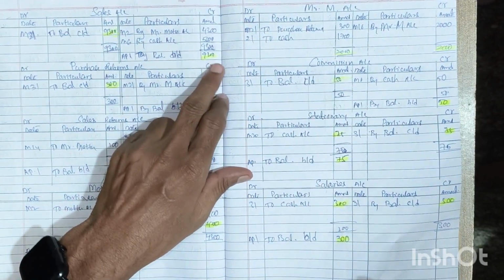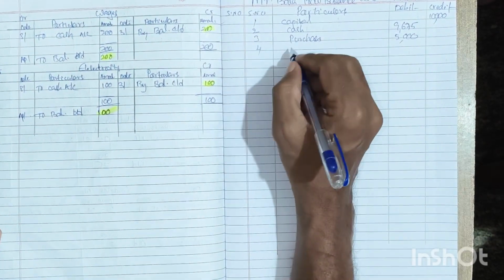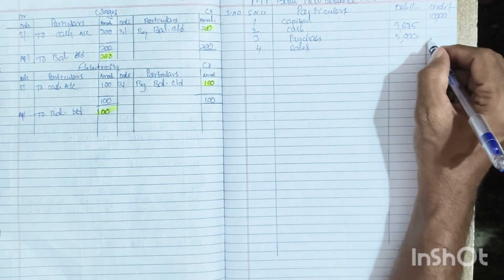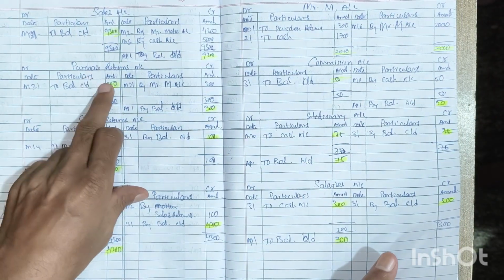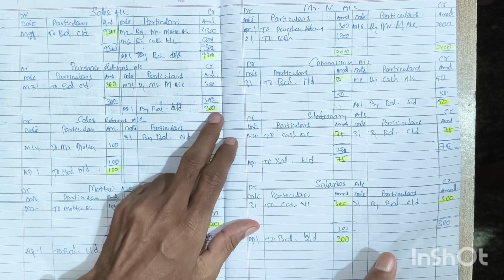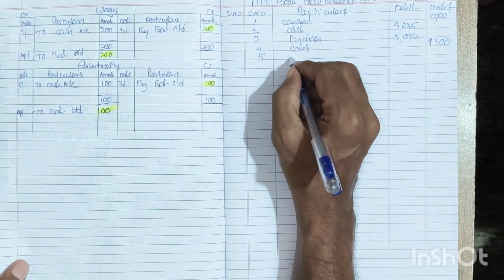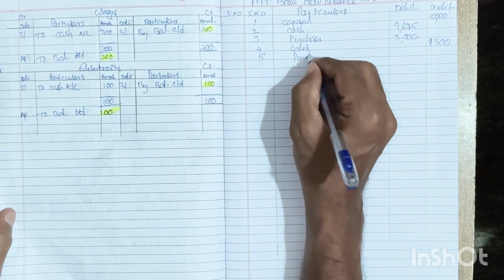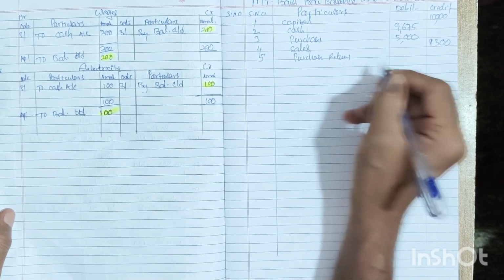Fundamentals of accounting